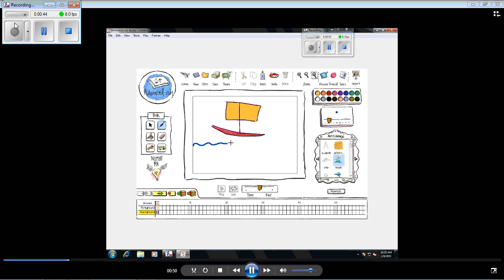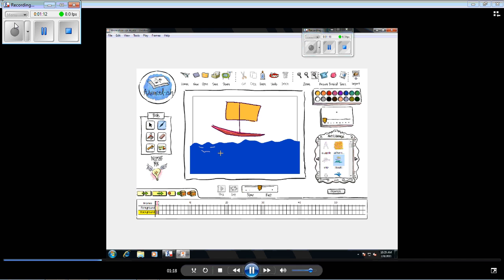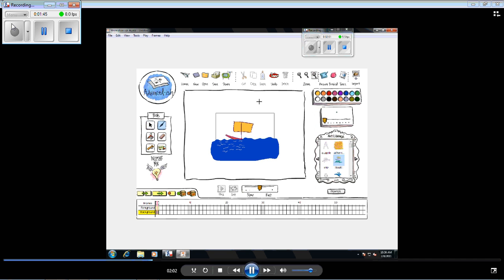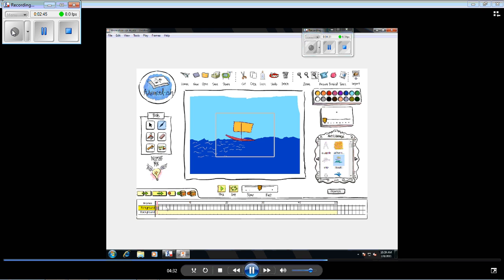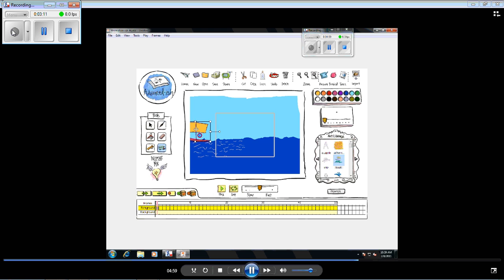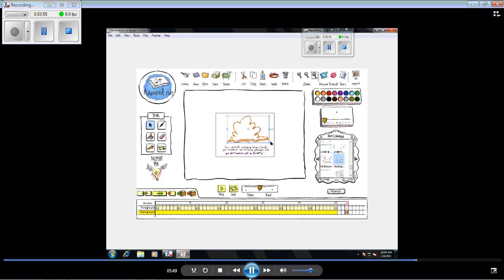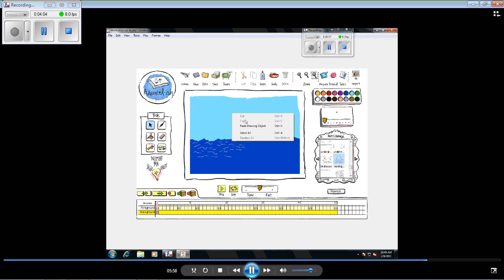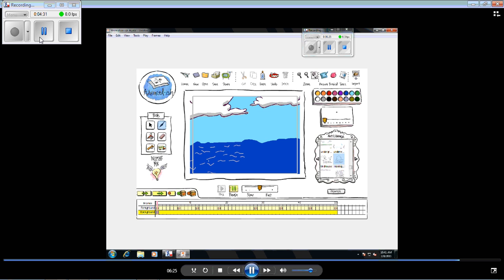morgan johnathan toon boom tutorial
This animation tutorial was created by 5th and 6th grade students at Youth Learning Center in Saint Louis MO summer2011